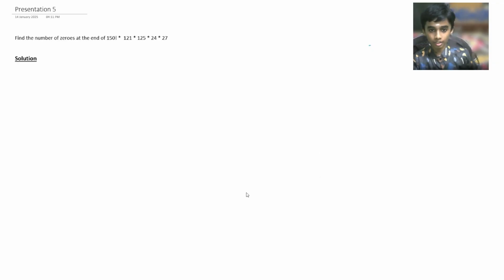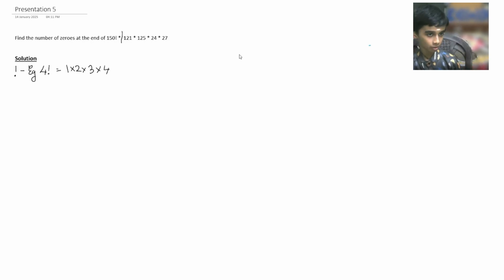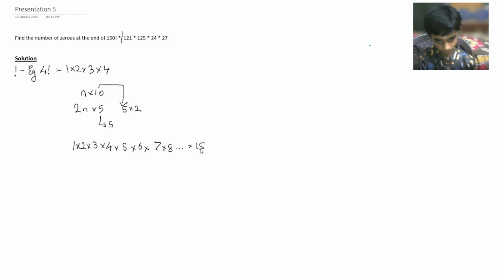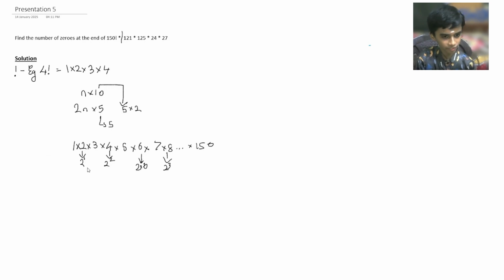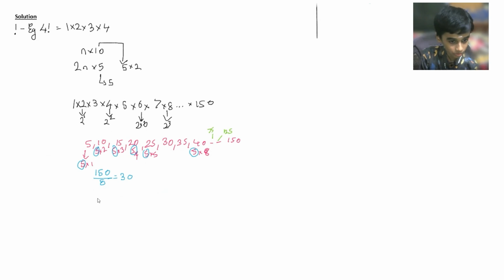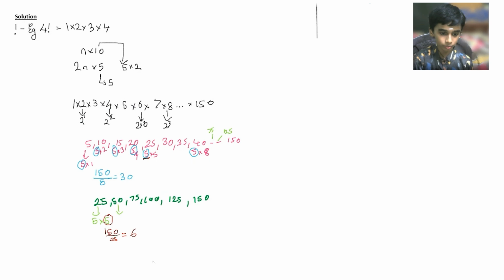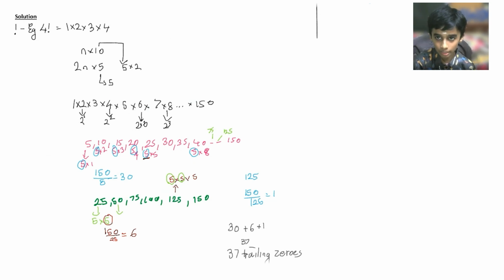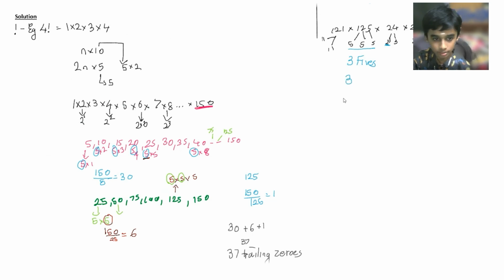Number of Zeros at the end of a Number | SuMON Student Presentation | Advait Sriram | Raghunath J V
In this video, active participant of SuMON program, Advait Sriram  explains a  SuMON problem which deals with number of zeros at the end of a number. Have a look !